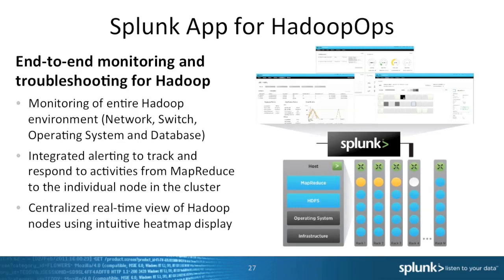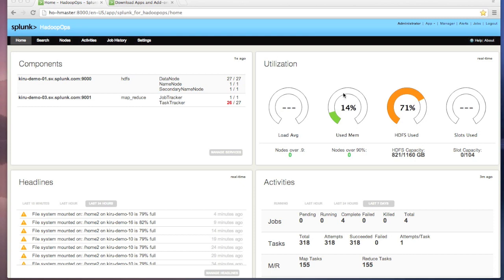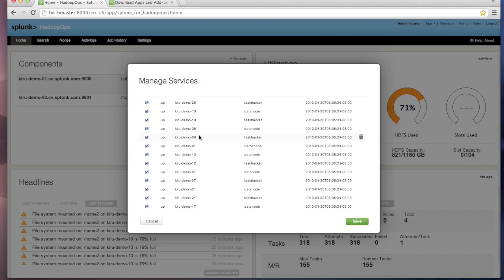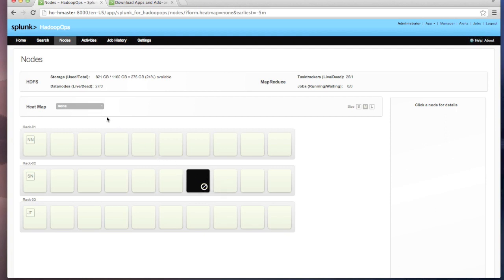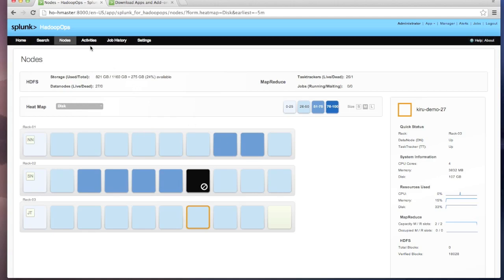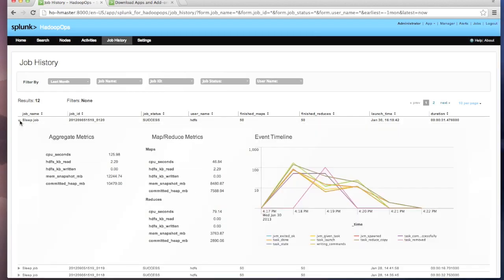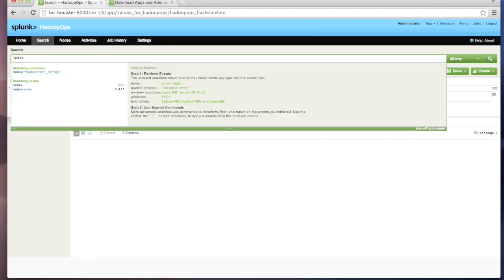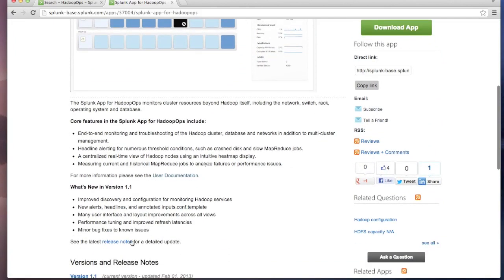Splunk App for HadoopOps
The Splunk App for HadoopOps provides real-time monitoring, troubleshooting and analysis of the health and performance of your end-to-end Hadoop environment